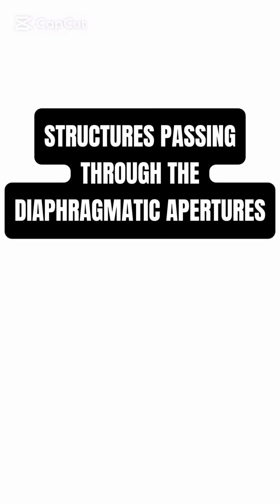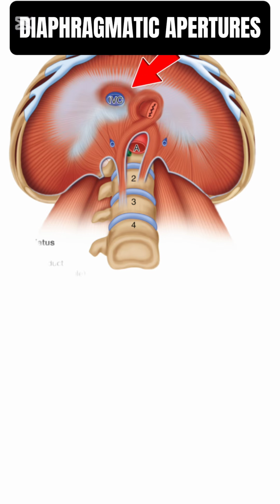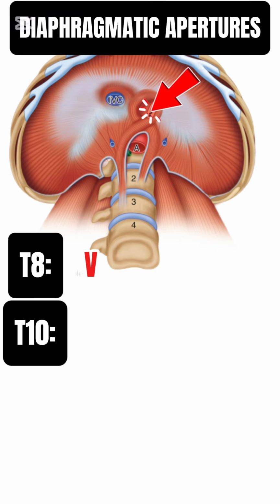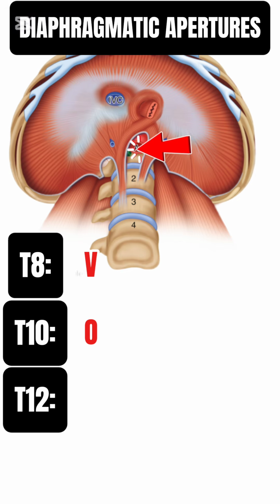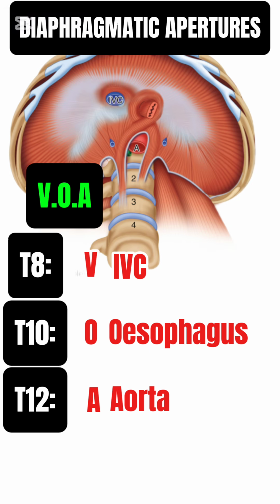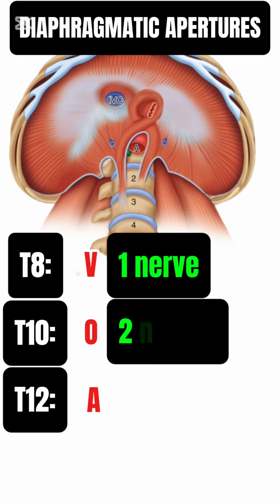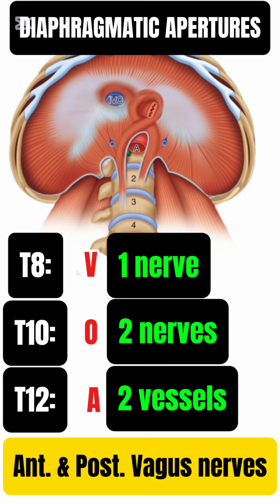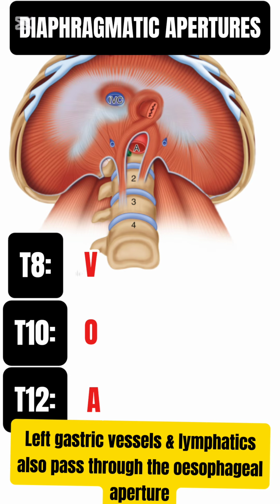Diaphragmatic Apertures & Contents Explained with Mnemonics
Diaphragmatic Apertures/openings
Discover the memory tricks in remembering the major diaphragmatic apertures, the vertebral levels at which they are located, & their contents.